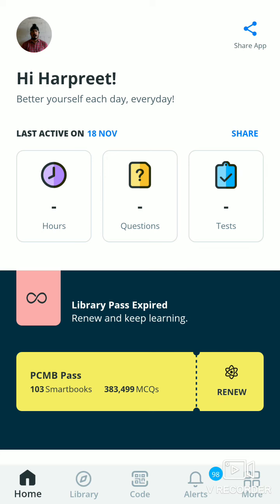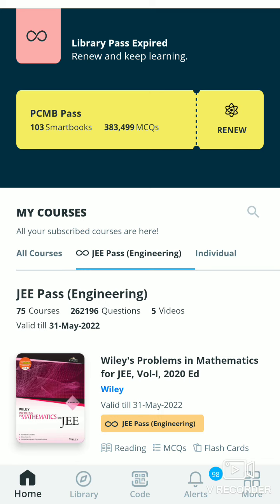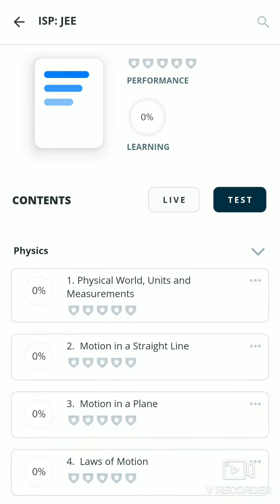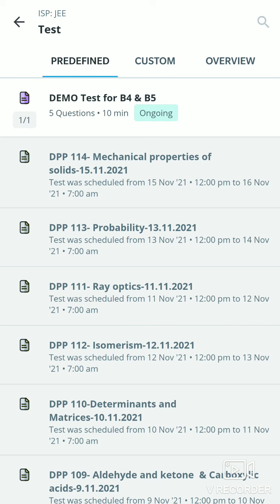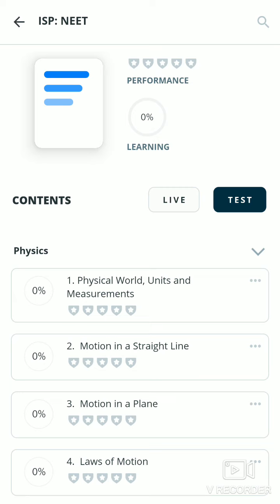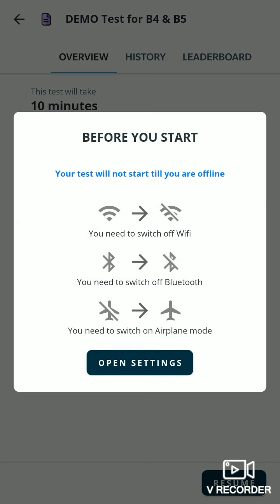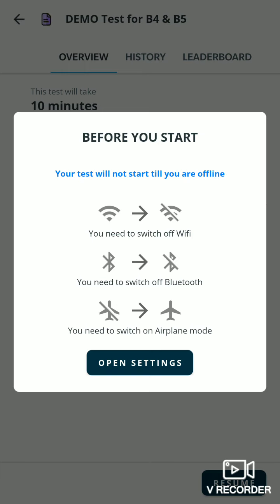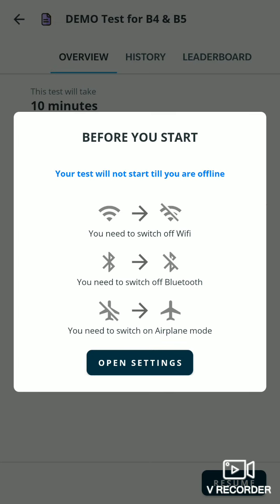How to attempt test on ISP Application | Latest changes in test portal | IITians Science Point